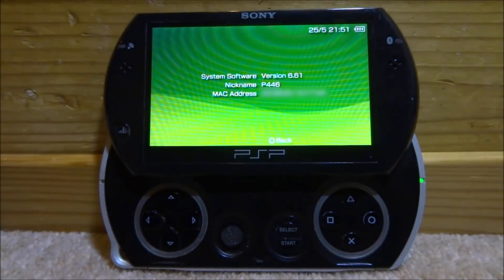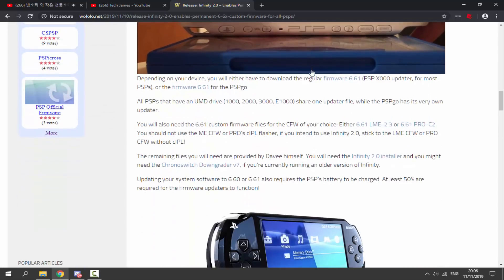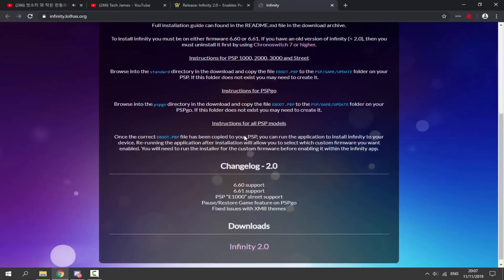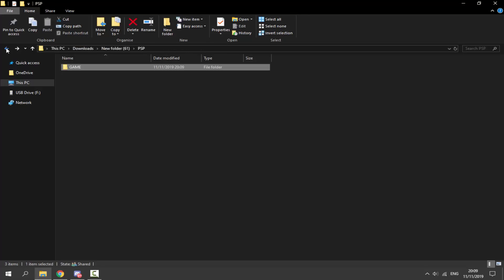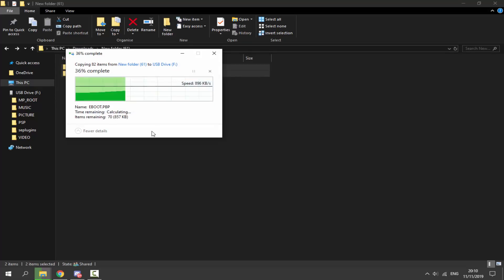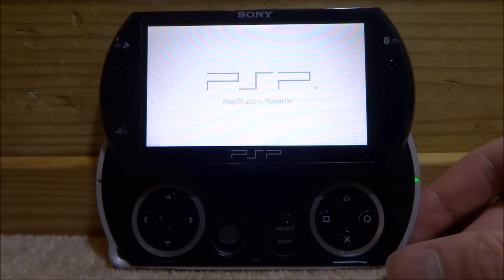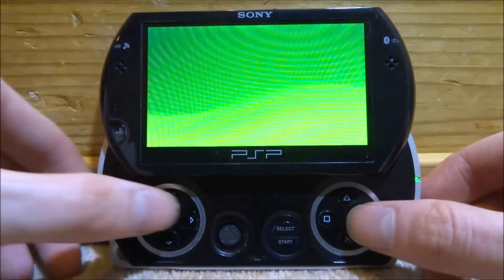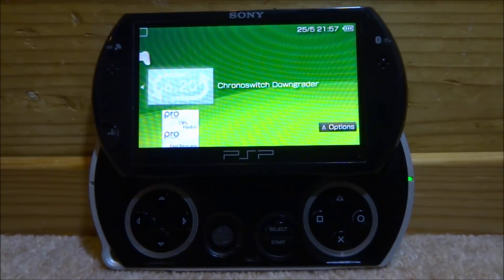PSP Infinity 2.0 Install Guide! (6.61 - 6.60) (WORKING ON EVERY PSP)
Infinity 2.0 is officially out! This is how to install it on PSP GO, PSP 1000, PSP 2000, PSP 3000 & PSP E1000 (STREET) This guide works on every PSP and is super easy to follow. Make sure you do a different step with the Infinity standard/pspgo folder, depending on your PSP model.

➤ (32GB SD)
➤ (64GB SD)
➤ (128GB SD)